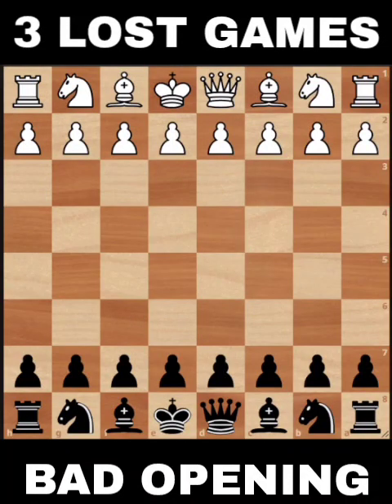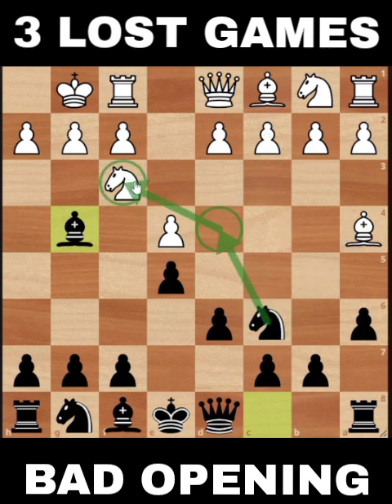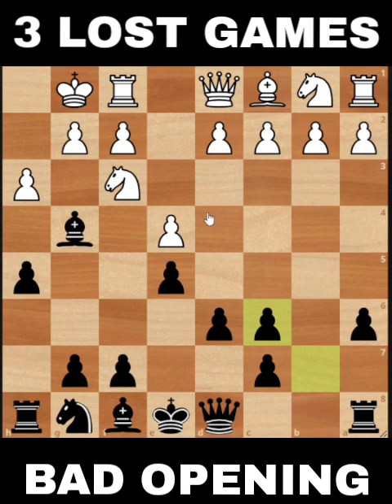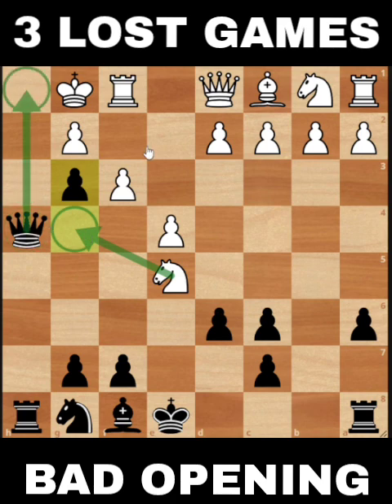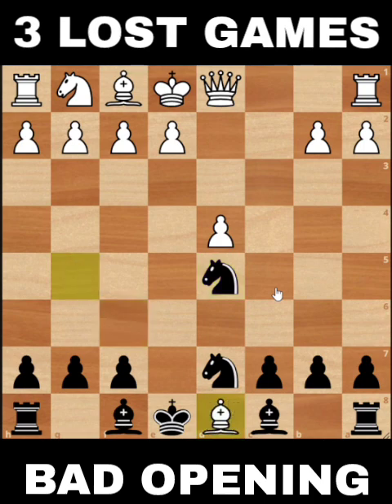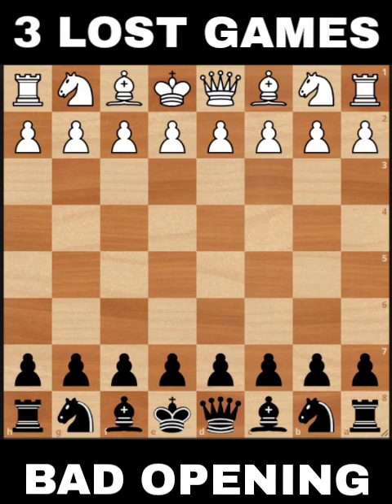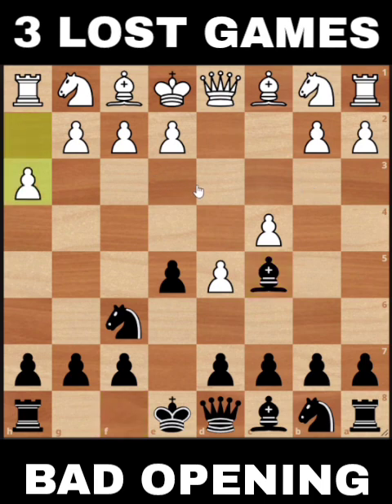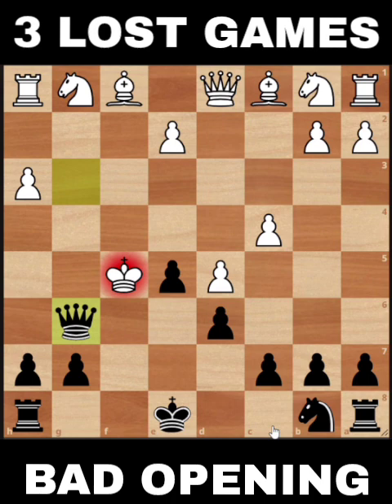Chess Opening: Lost Games Because of Bad Opening